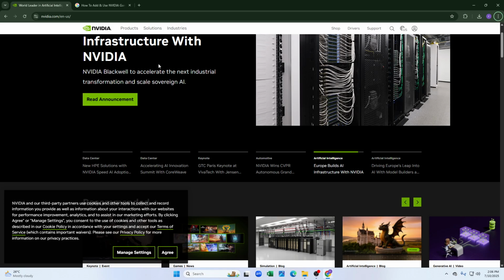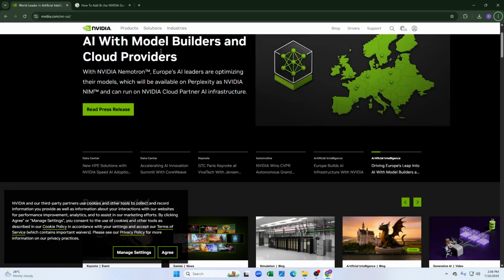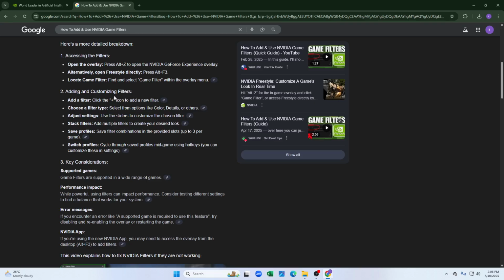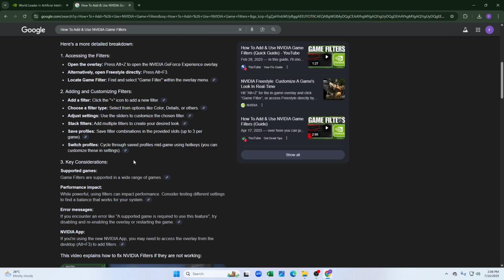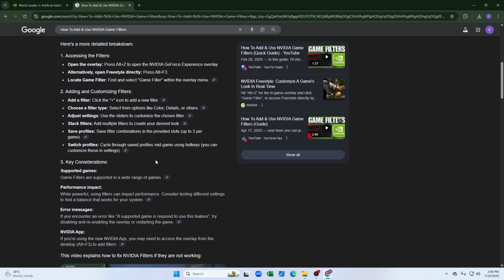How To Add & Use NVIDIA Game Filters - 2025 (Quick Guide)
- How To Add & Use NVIDIA Game Filters
In this video, I’m going to show you how to add and use NVIDIA Game Filters to enhance your gaming experience using GeForce Experience. You’ll learn step-by-step how to enable NVIDIA filters, customize settings like brightness, contrast, and sharpness, and make your gameplay look more vibrant. This guide is perfect for gamers who want to boost visuals without affecting performance.